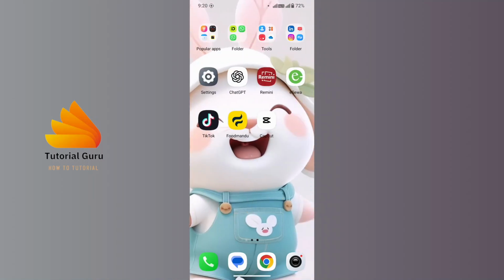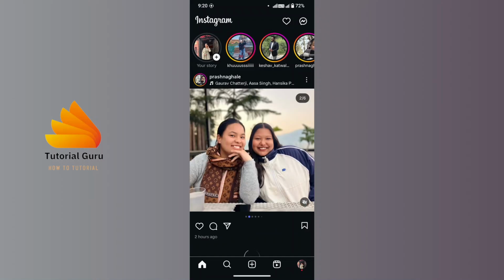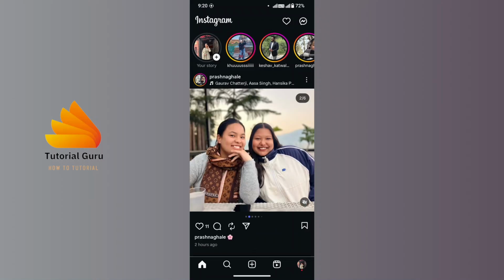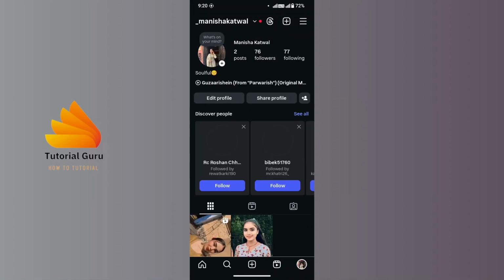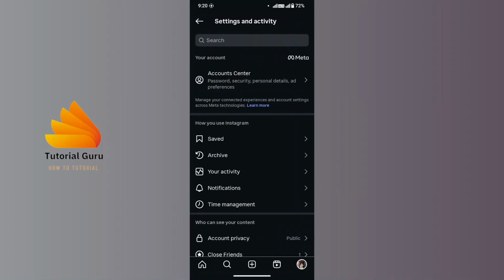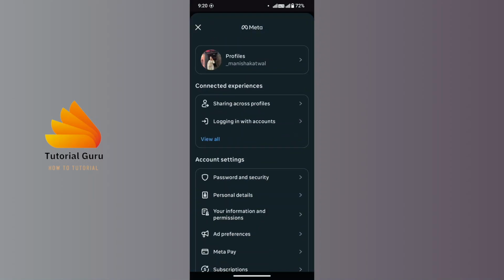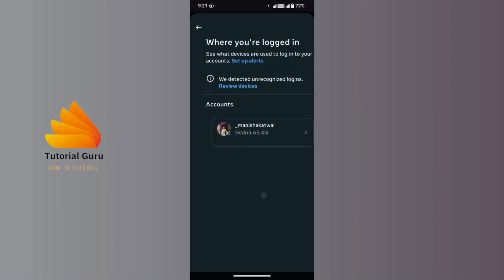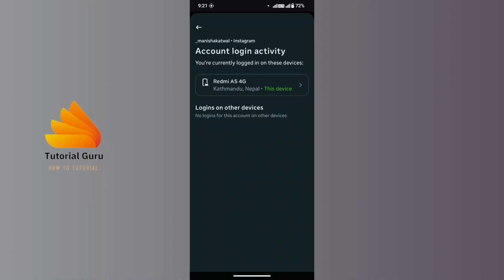How to See Where You Are Logged in on Instagram | View Logged in Devices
In this video, you’ll learn how to see where you are logged in on Instagram step by step using the latest Instagram 2025 update. Checking your login activity is important to protect your account from unauthorized access and stay secure online.